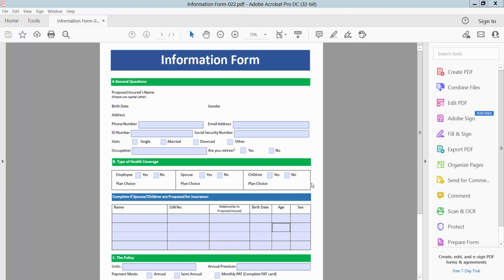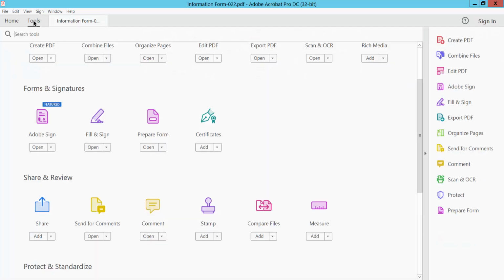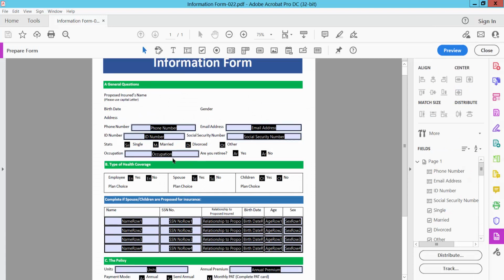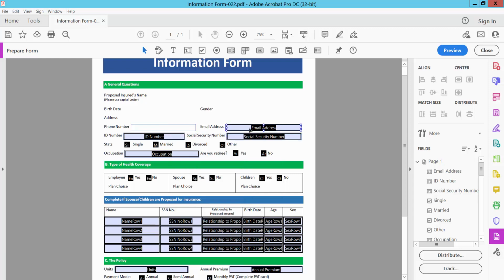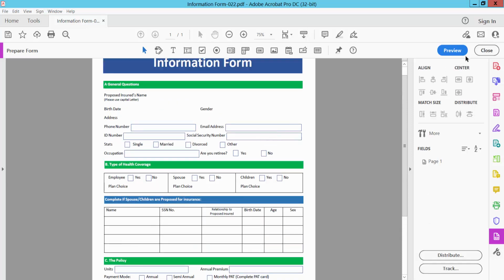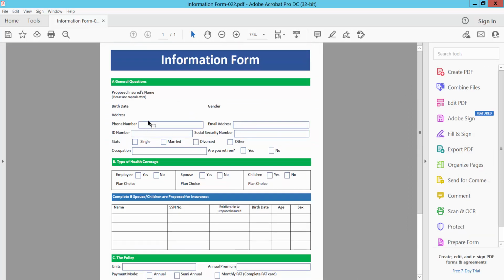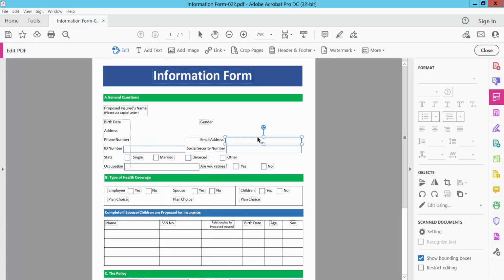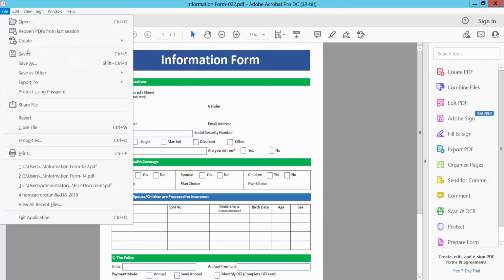How to remove blue fillable fields in pdf (Prepare Form) using Adobe Acrobat Pro DC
Hello everyone, Today I will show you. How to remove blue fillable fields in pdf in Adobe Acrobat Pro DC.